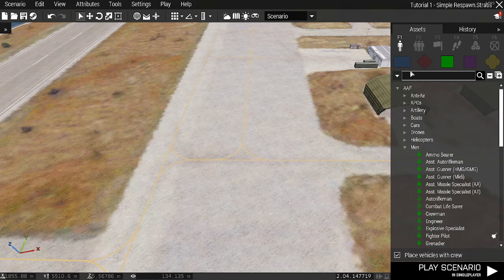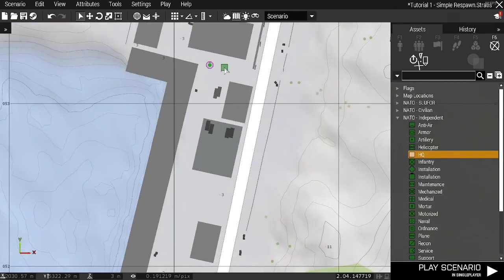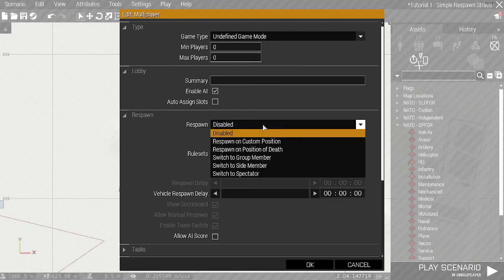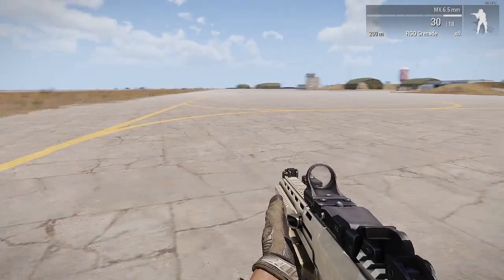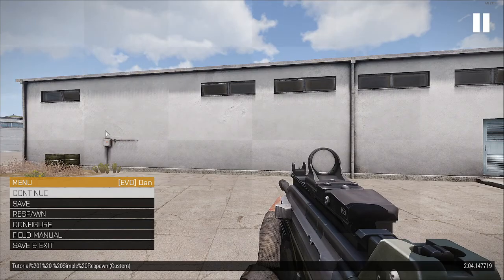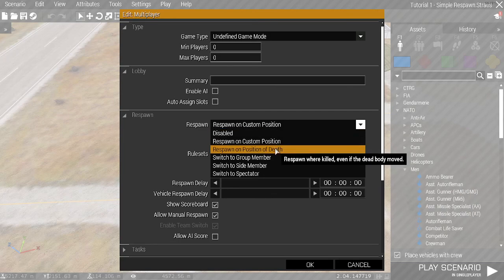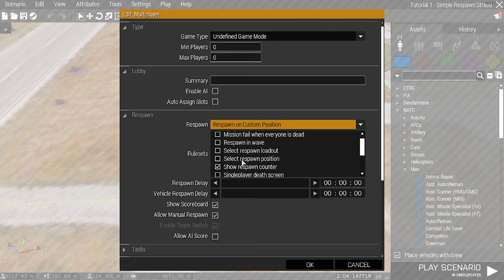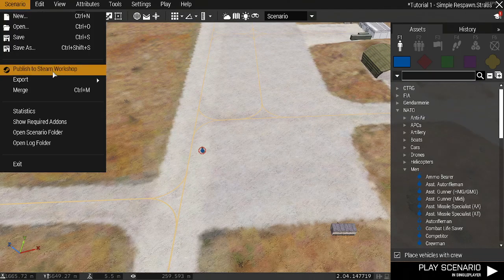Editor Tutorial 1 - Simple Respawn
This tutorial covers placing down a soldier of each side, and then creating a single respawn point for each side. It then covers the different parameters that can be configured in the editor.

You can find the mission that was saved in the video here on Steam: